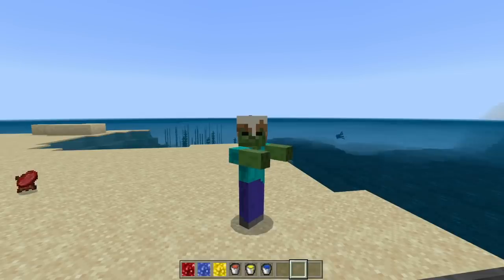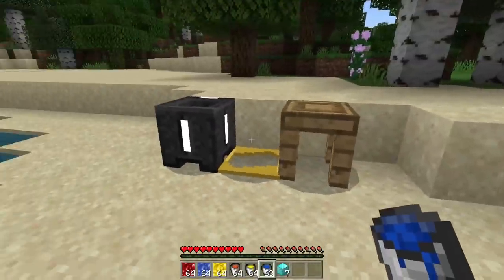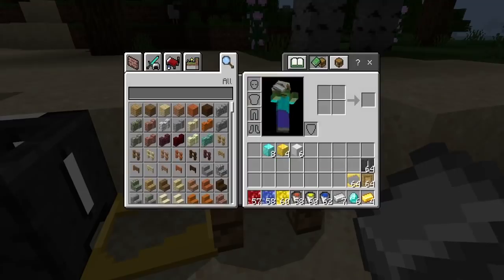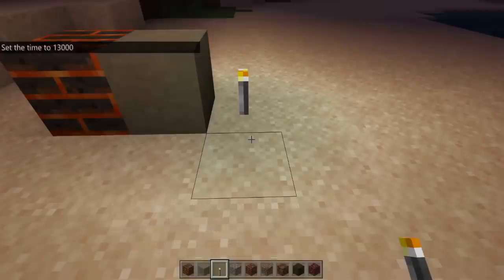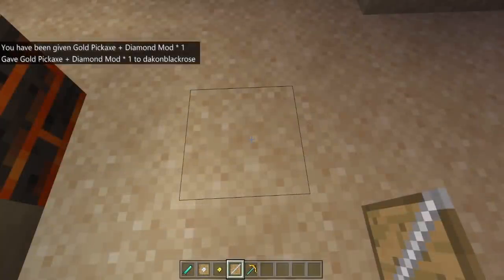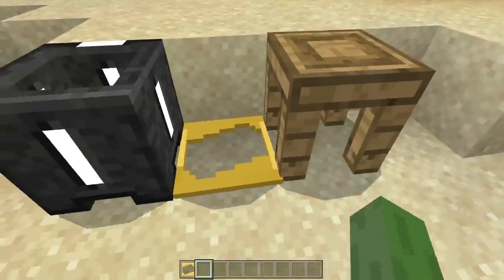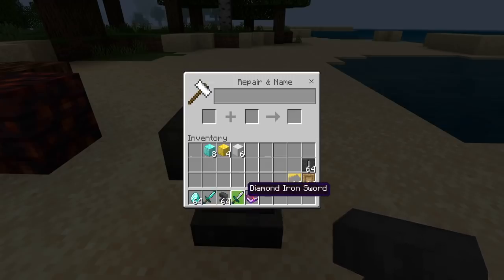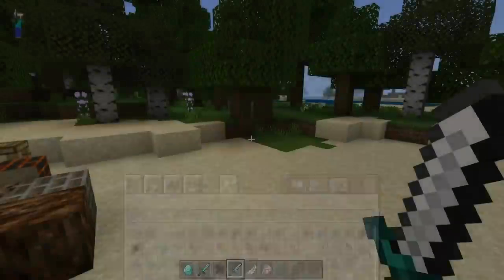Minecraft Xbox One/MCPE Mods Tinkers Construct UpDate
Tinkers Construct Minecraft mod, Today I bring you Tinkers Construct addon for vanilla survival. Hopefully you find this mod interesting, and decide to check it out! in minecraft bedrock edition, Xbox One, mcpe Help me get to 60k Today I am going to show you crazycraft modpack for minecraft in the new B.T.U !! Minecraft Bedrock MCPE ( Pocket Edition ) XBOX One / Java / Windows 10 / Switch ( Console Minecraft ) on the the Better Together Update or the Bedrock edition .

Discord Server Join Now:

Minecraft PC Java mod tinkers construct and the maker of the mod